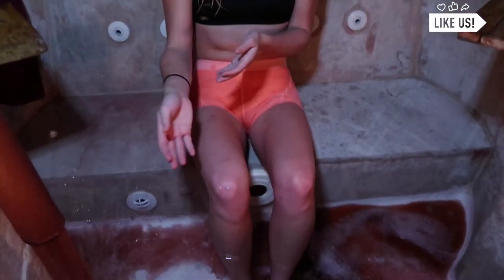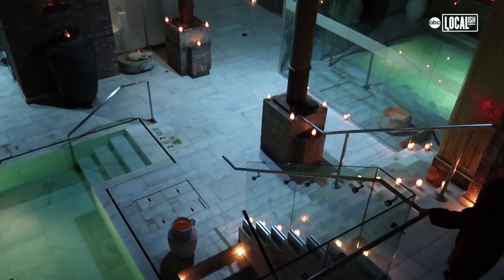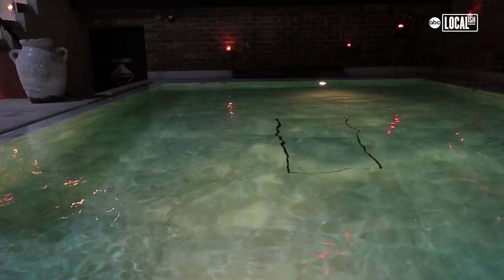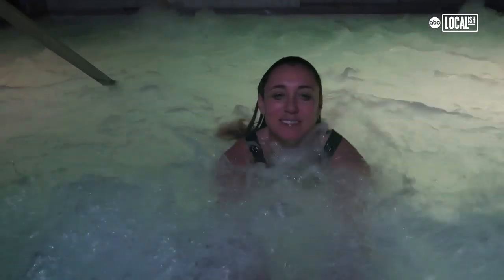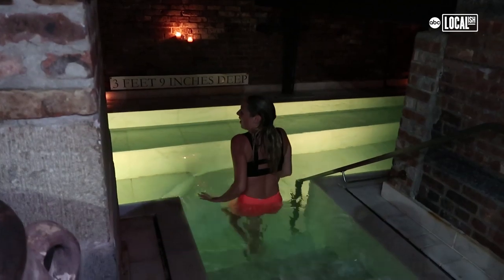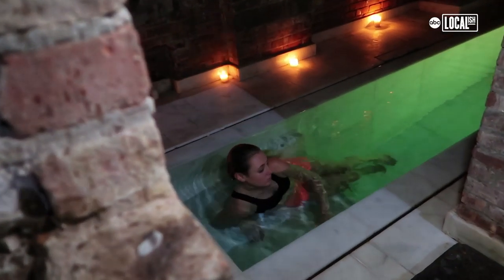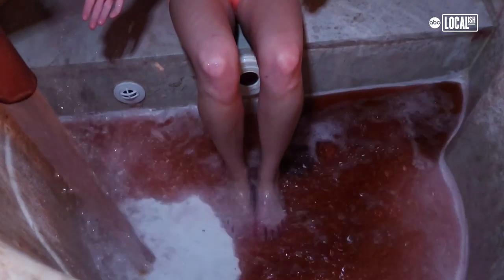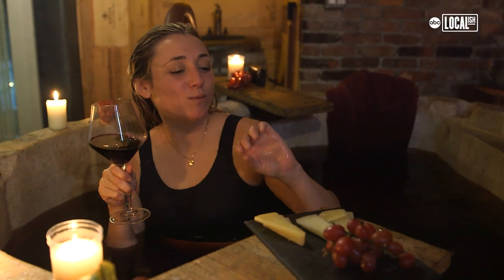Aire Luxury Spa Wine Bath Experience | Staycation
If you live in New York City, now is your chance to take the ultimate STAYCATION! Or if you're visiting, definitely add this to your list of places to see. Aire Ancient Baths is an oasis in the city. From a Himalayan Salt Experience, to the much-anticipated Wine Bath Experience, Jo Trupp (@jotrupp_glamlab) gives us an inside look at Aire Ancient Baths in NYC.